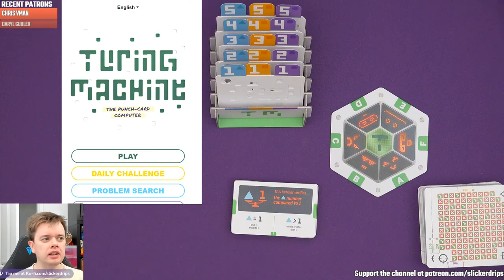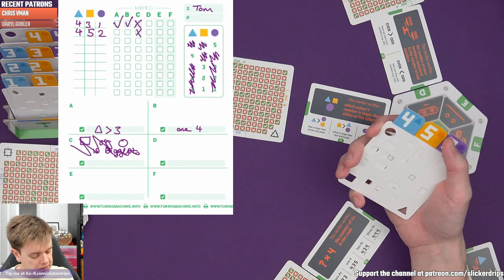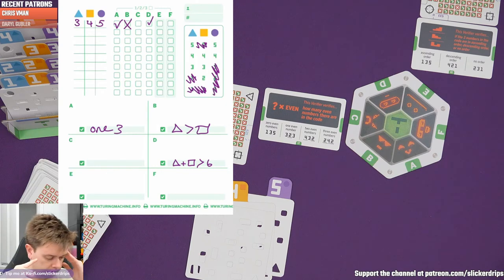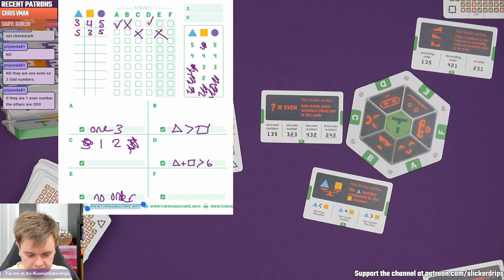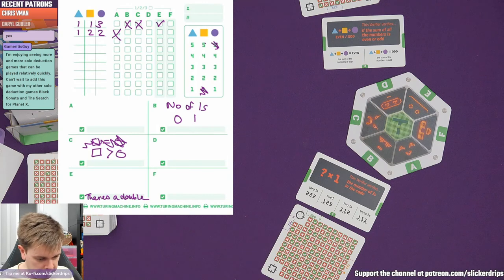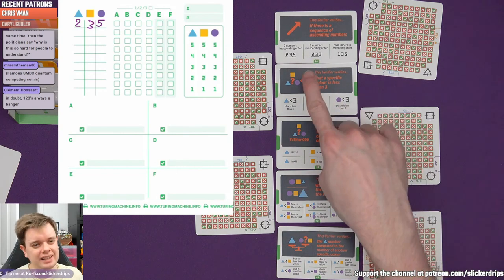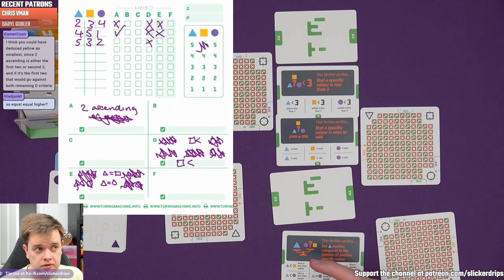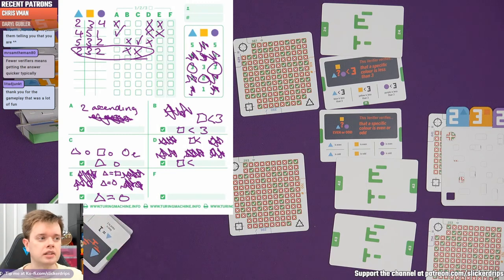Turing Machine - Analogue Computer Puzzle Time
Join me live for some logic puzzling with part game part analogue computer, Turing Machine! In this session we played through 4 different puzzles - the setup codes are shown on screen so you can give them a go yourself if you like

0:00 Starting Soon
6:13 Hello!
7:36 Puzzle 1: Classic/Easy/4 Verifiers
28:25 Puzzle 2: Classic/Standard/5 Verifiers
1:05:59 Puzzle 3: Daily Challenge
1:24:18 Puzzle 4: Classic/Hard/5 Verifiers